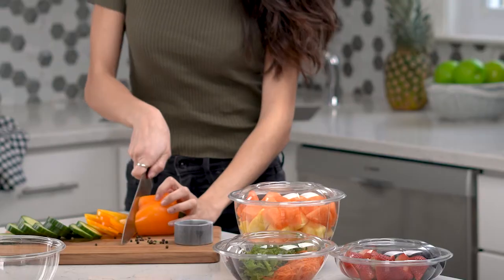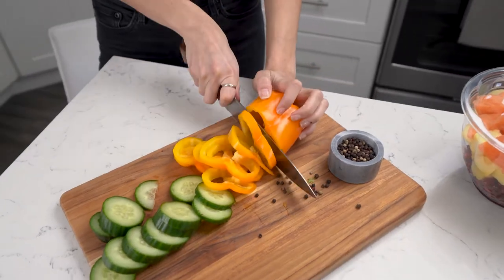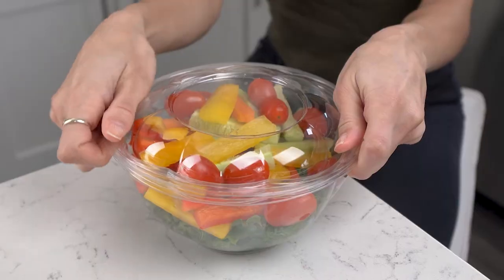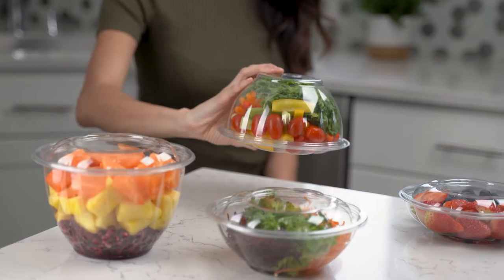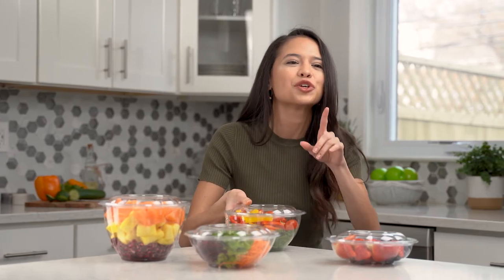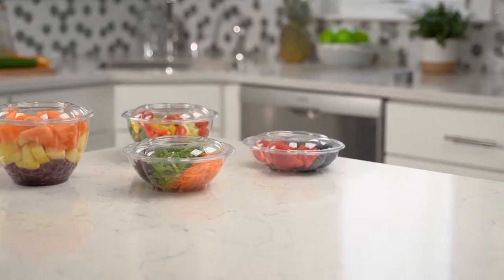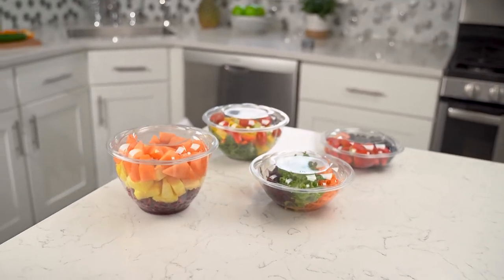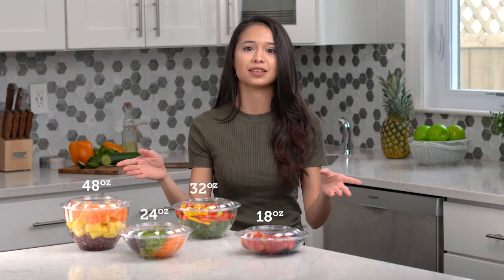Comfy Package Salad Bowls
We are a one-stop-shop for video strategy, video production, video marketing, and video advertising. With a young and professional team,